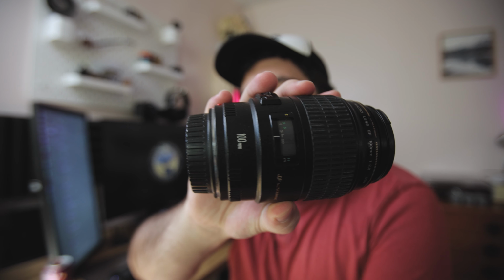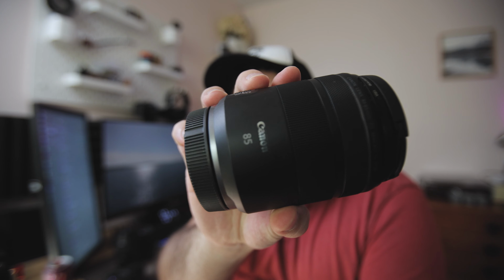12 minutes of me talking about canon lenses and which lenses are my favorites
Hey guys! Just wanted to do some longer form content because lately I've been enjoying longer videos just listening to people talk. What about you? Is this a format you enjoy? Today I'm talking lenses, Canon lenses to be specific.

P.S. If I were to do a video podcast, is that something you'd be interested in?

Thanks so much for hanging out with me today! That way we can hang out again soon.

Cameras: Canon EOS R6, Canon EOS RP, Z-Cam E2-M4
Drones: DJI Mavic Air 2, DJI Spark
Microphonee: RODE VideoMicro, RODE Wireless Go 2
Lights: GVM P80s, Godox SL-60, Neewer Light Panels
Software: Adobe Premiere Pro CC, Lightroom CC, Photoshop CC, LumaFusion
Beard: Naturally Grown